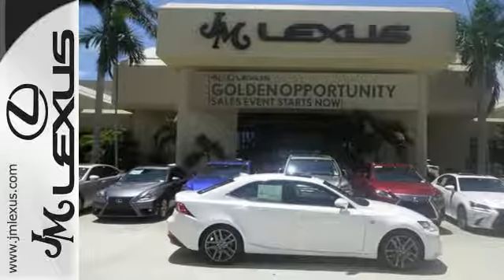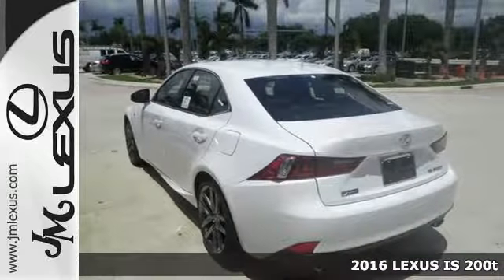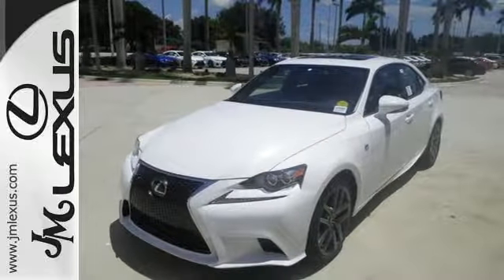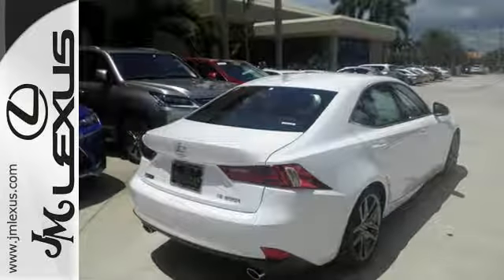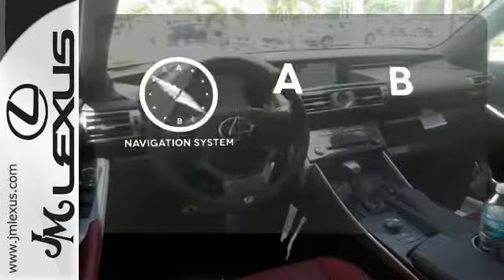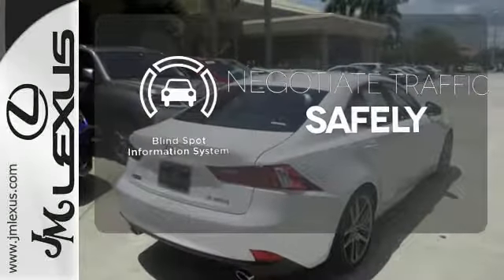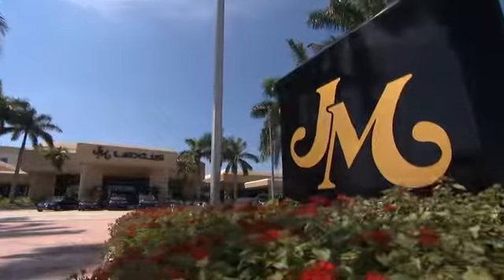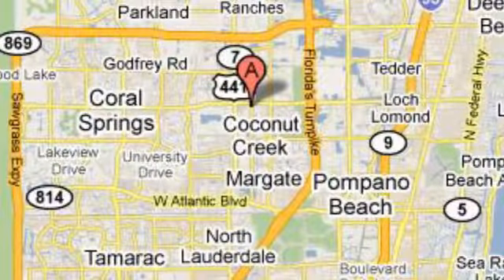New 2016 LEXUS IS 200t Margate FL Fort Lauderdale, FL #609380 - SOLD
Year: 2016
Make: LEXUS
Model: IS 200t
Engine: 2.0L 4 cyls
Transmission: Automatic 8-Speed
Color: Ultra White
Interior: Rioja Red Nuluxe Silver Performance Trim
Stock #: 609380
VIN: JTHBA1D23G5031858
You are currently viewing a new 2016 LEXUS IS 200t with JM Lexus The #1 Volume Lexus Dealer Since 1992! Thank you for your interest. We look forward to working with you. Stock #: 609380 Exterior: Ultra White Interior: Rioja Red Nuluxe Silver Performance Trim Trim: JM Lexus 5350 West Sample Rd Margate FL 33073

Address:
5350 W Sample Rd